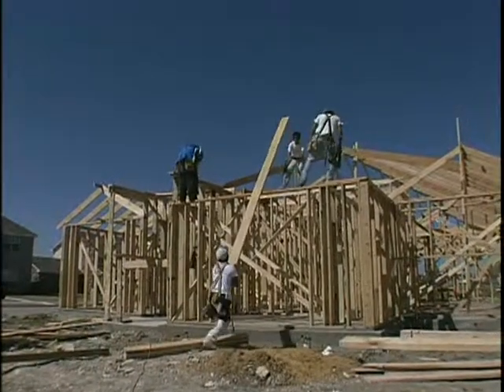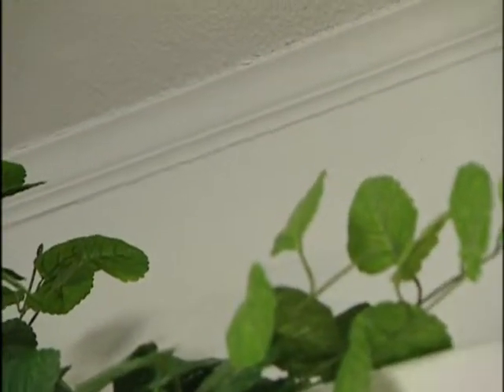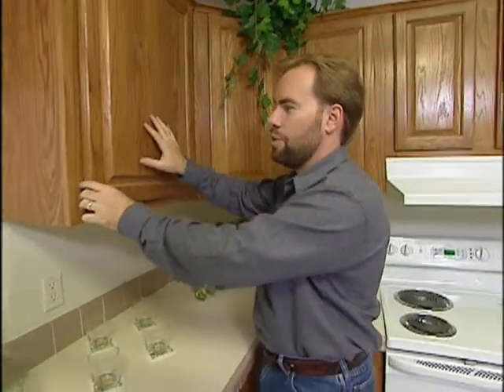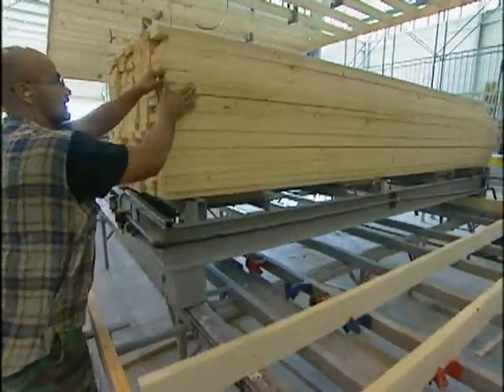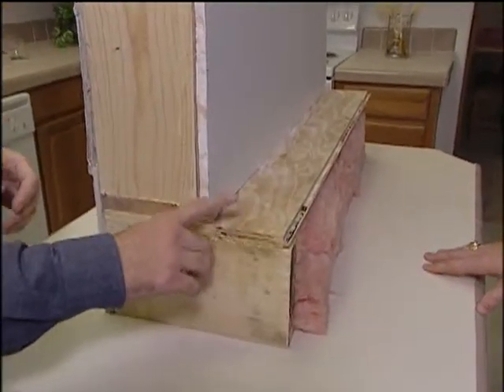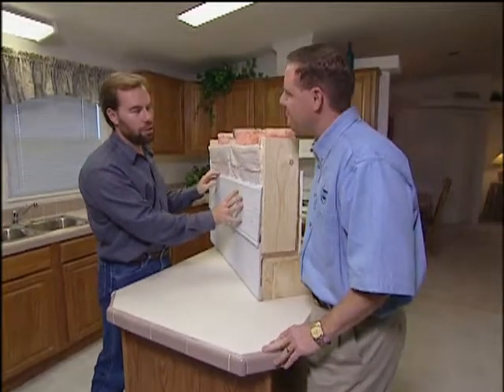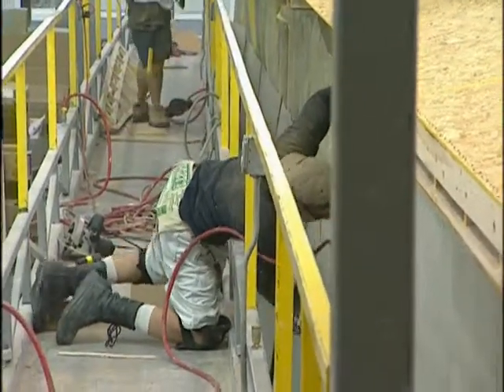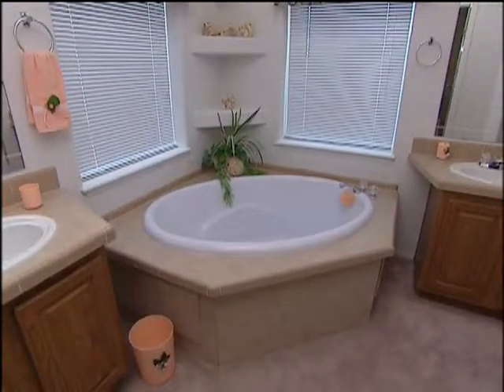Manufactured Homes (#5058)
Each day across the country, hundreds of new homes are being built in an unprotected environment, exposed to rain, dust, sun and humidity. But today, new homes are being built on an assembly line indoors. Manufactured homes now account for 35 percent of the new home sales. The reason? Improved quality control and custom home touches make manufactured homes more desirable and affordable.

Segment #5058 from "Michael Holigan's Your New House" Home Improvement TV Show